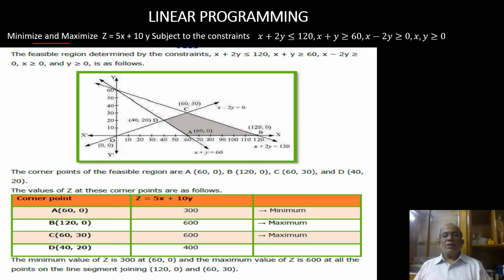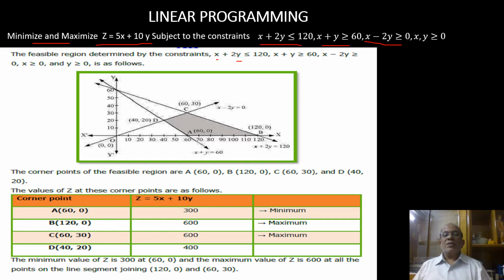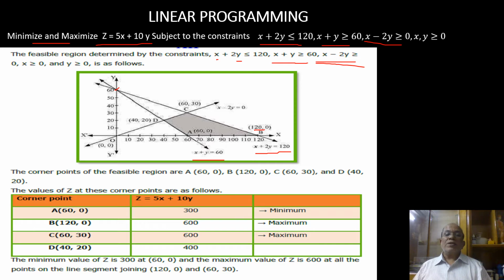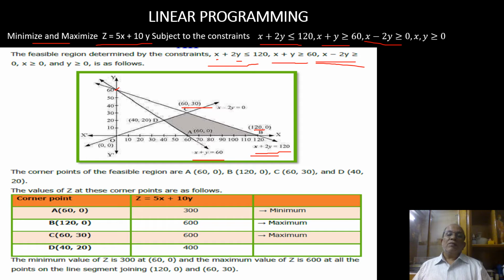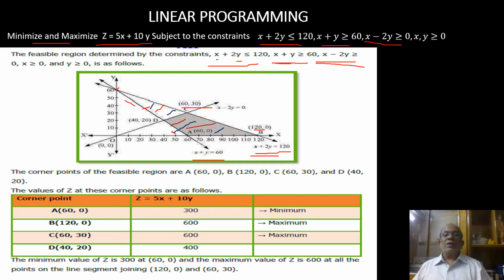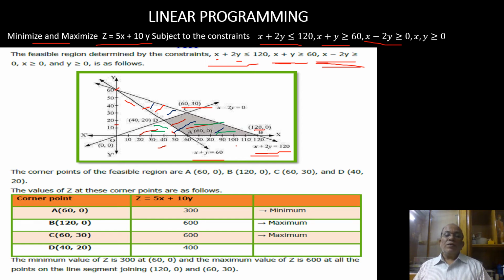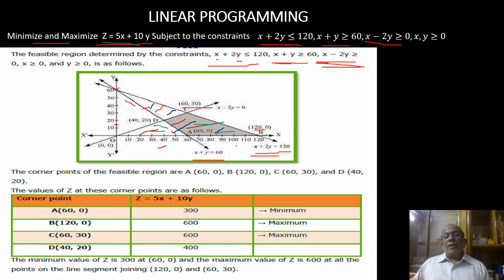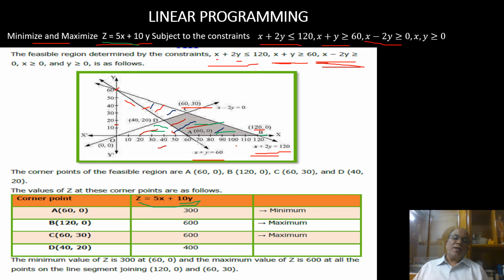LINEAR PROGRAMMING NCERT EX.12 1 QUESTION NO. 7